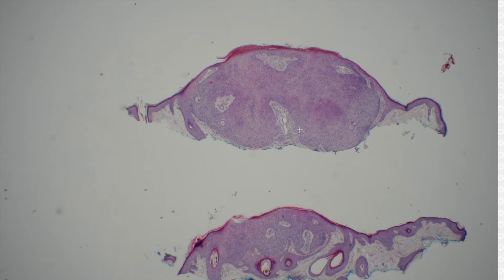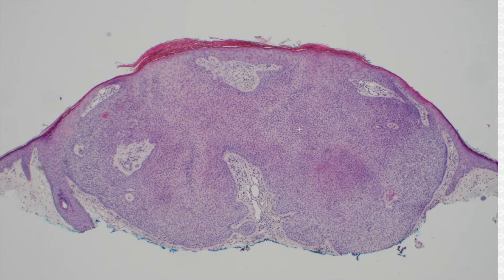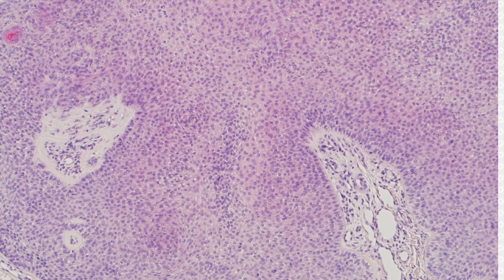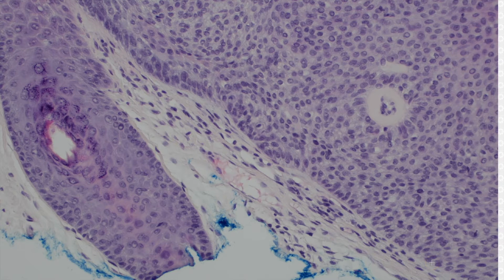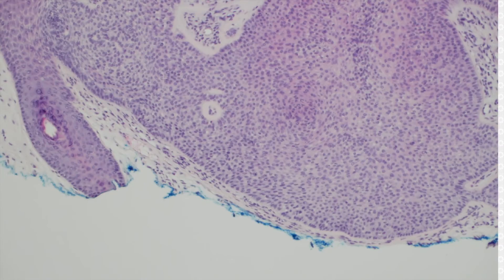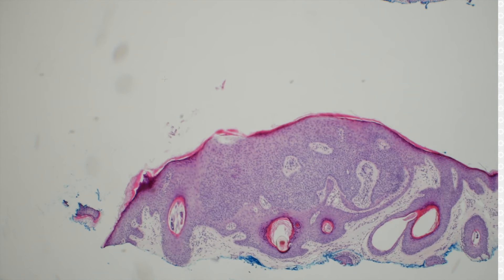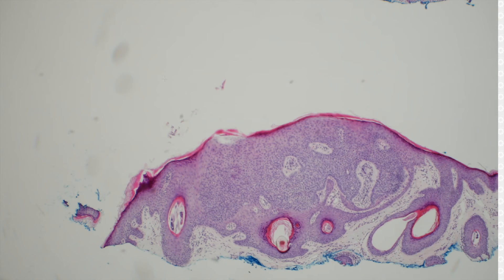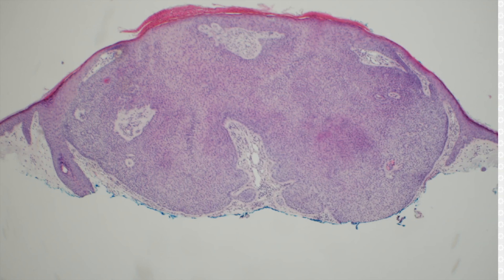Trichilemmoma (mimic of wart): Dermpath in 5 Minutes (dermatology pathology dermatopathology)